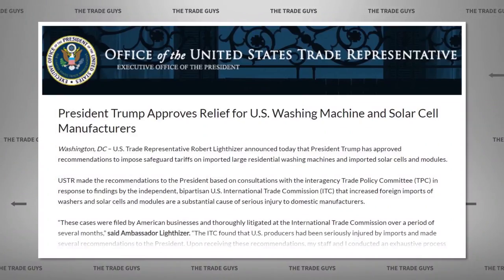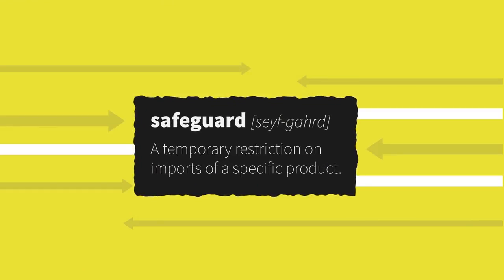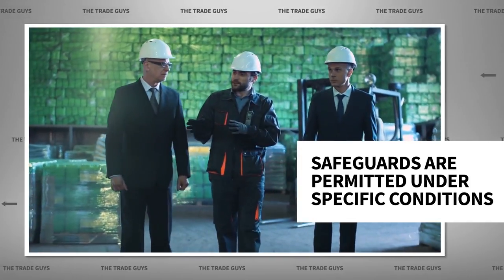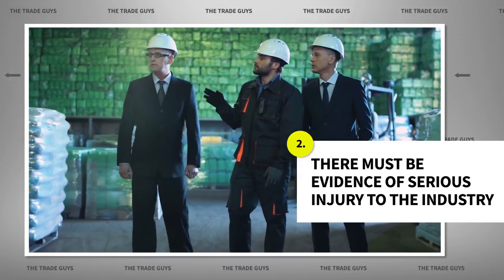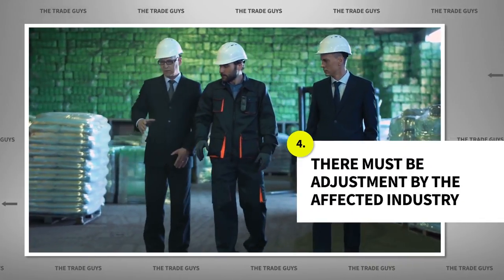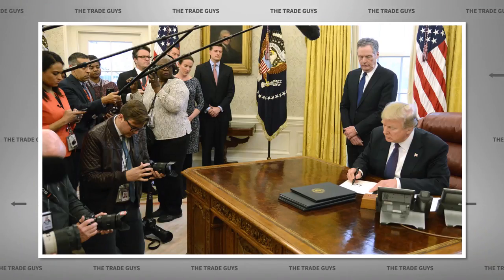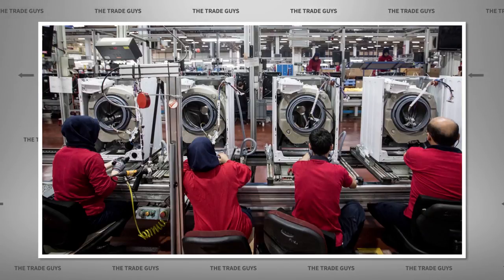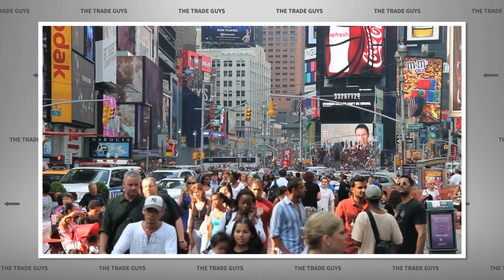Safeguards: The Dirty Laundry of Trade Policy?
U.S. consumers love choices. But, choice in the U.S. market means American manufacturers face stiff competition at home and abroad.

Take washing machines for example. Some washing machines are front-loading, some are top-loading. Machines hold different sized loads and use different amounts of water. Some take longer per load than others. Some have auto soap dispensers, and some are even “smart” enough to let you tell Amazon’s Alexa to “start the wash." It's competitive.

In January 2018, President Trump approved a safeguard on washing machine manufacturers in the U.S. However, what temporarily helps a producer likely won't help the American consumer.

Video by Sofie Kodner

CSIS is the world's #1 defense and national security think tank. to find more of our work as we bring bipartisan solutions to the world's greatest challenges.

Photo Credit:
Whirlpool Announces Its Cutting 5000 Jobs (Photo by Justin Sullivan/Getty Images)
SKorea-telecommunication-economy-Samsung-earnings (Photo by Jung Yeon-je / AFP) (Photo credit should read JUNG YEON-JE/AFP/Getty Images)
President Trump Signs Signs Section 201 Actions Placing Tariffs On Solar Equipment (Photo by Mike Theiler-Pool/Getty Images)
Inside Turkey's Vestel City Mega Factory (Photo by Chris McGrath/Getty Images)